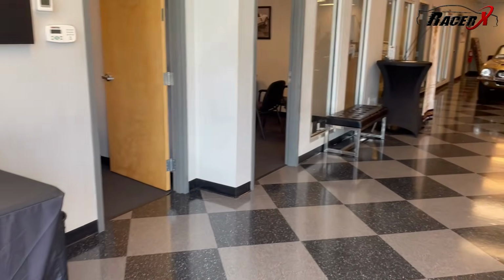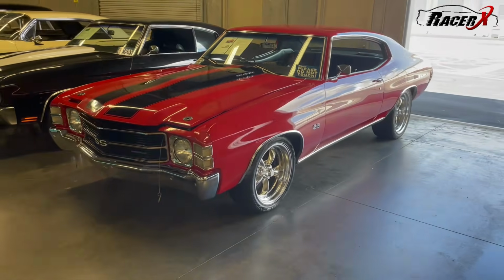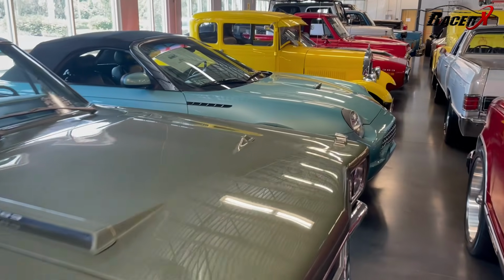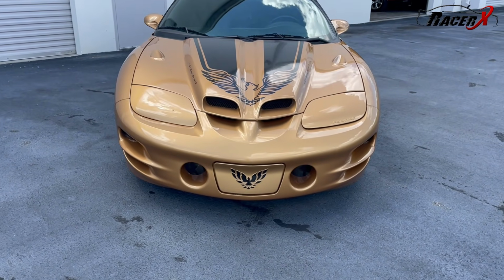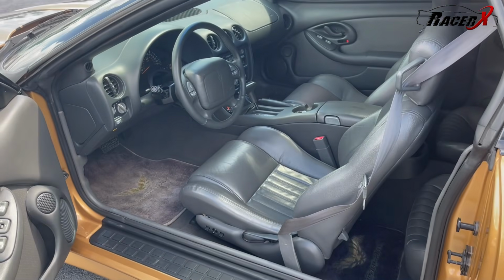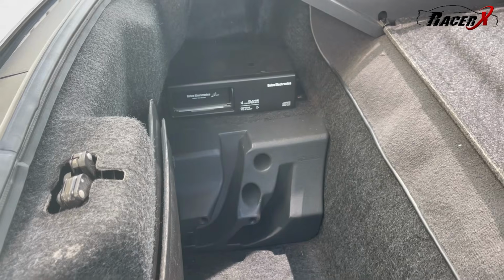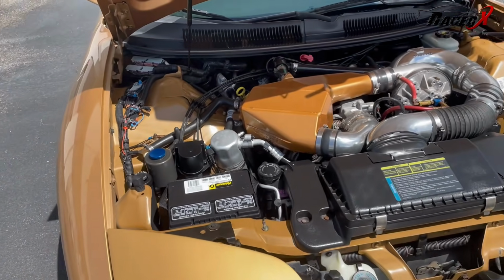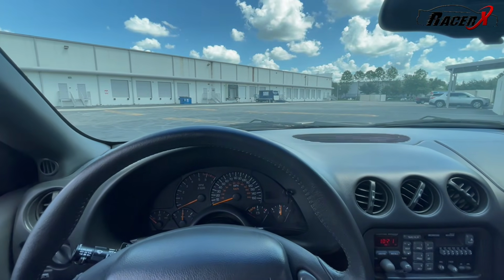Supercharged Ram Air Trans Am - 25 Year Review - Still Amazing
This nearly 25 year old car is still one of my favorite designs ever.  This absolutely mint 1998 Ram Air Trans Am comes equipped with a Vortec Supercharger and is one of the nicest Trans Ams I have seen in more than a decade.  Watch me grin ear to ear as I review this monster and tell you why it is still one of the most fun cars to drive on the road.

Special Thanks To:
Streetside Classics
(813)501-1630